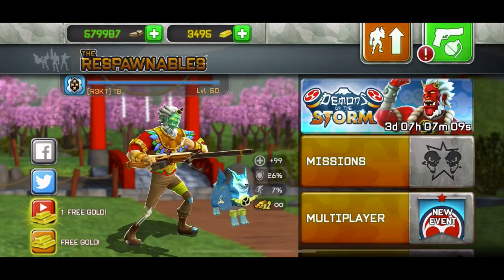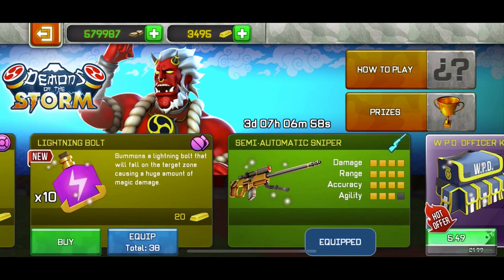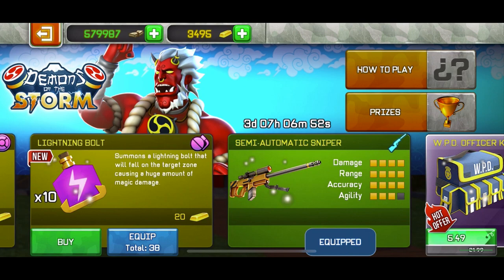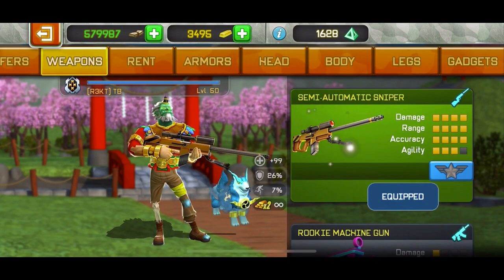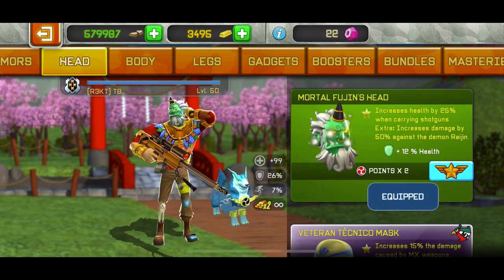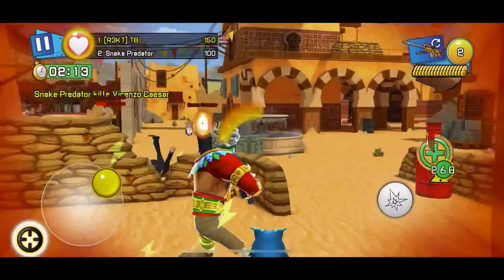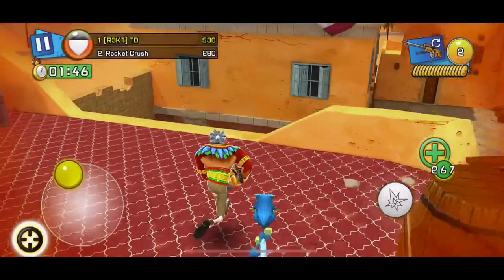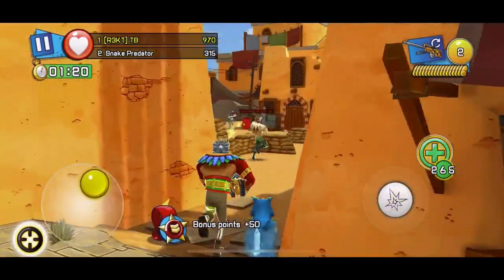SEMI-AUTOMATIC SNIPER REVIEW RESPAWNABLES | DEMONS OF THE STORM EVENT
~ A Fortnite & Respawnables Youtuber